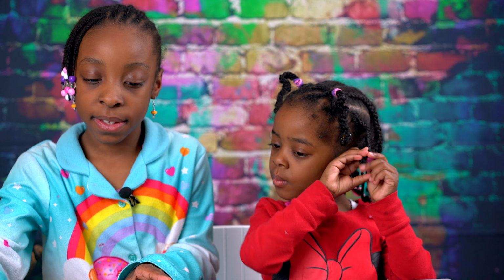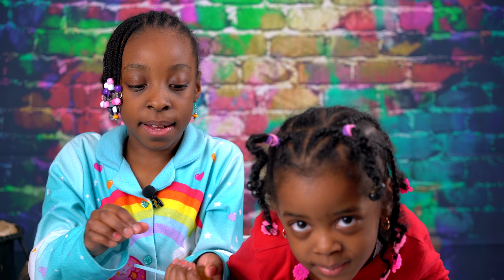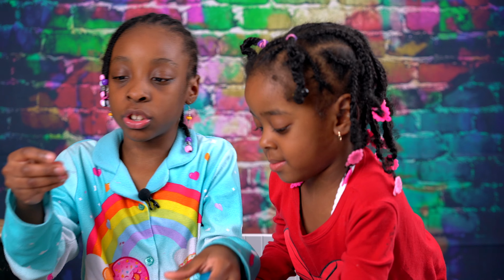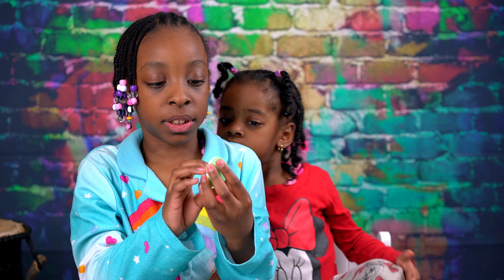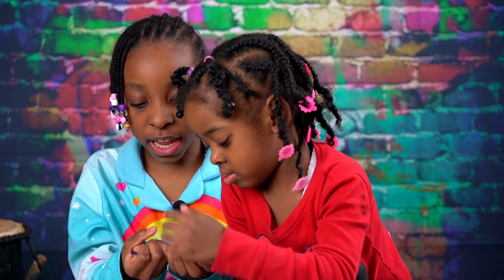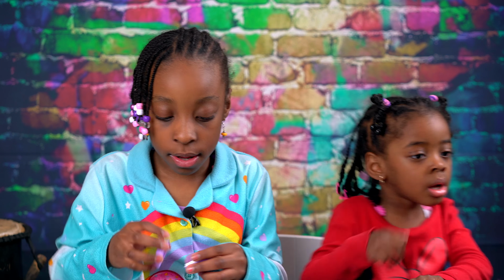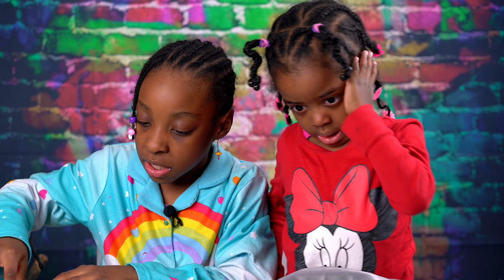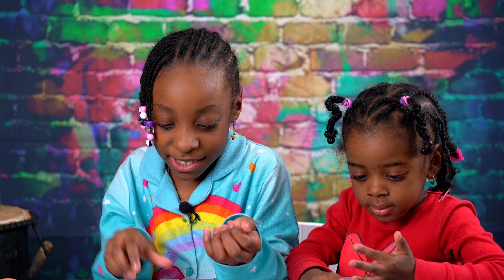Alexis Kamaria Gets Some Slime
Alexis Kamaria unpacks a new package with the help of Morgan.